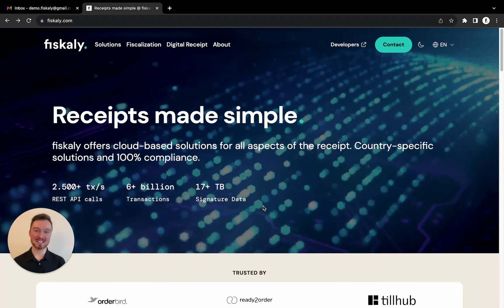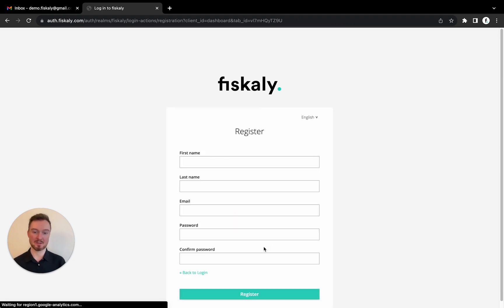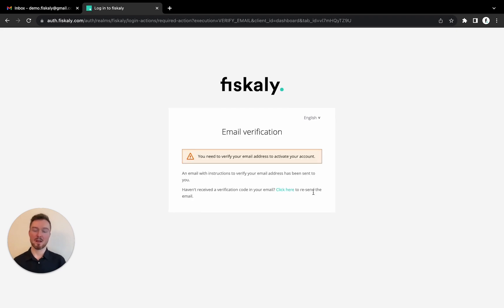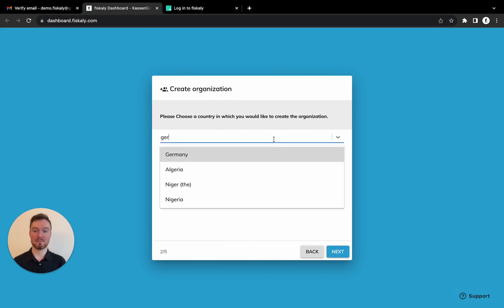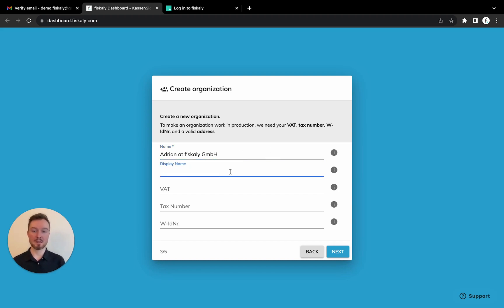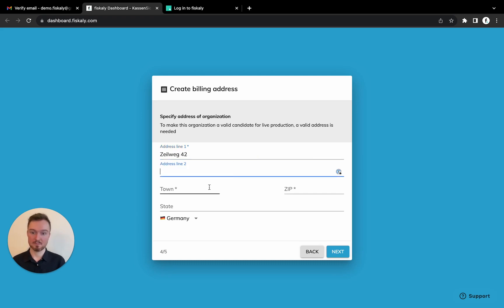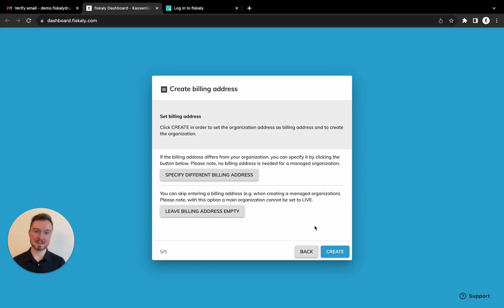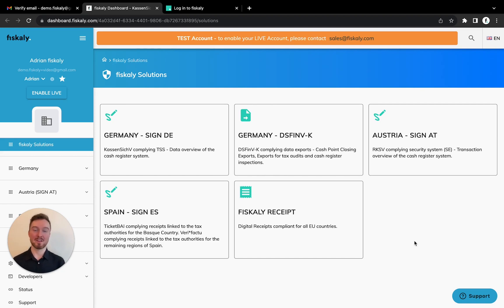💡How to create your fiskaly Dashboard Account and the first organization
Get to know our fiskaly dashboard. 🚀 Adrian, fiskaly's Customer Success Manager, walks you through the seamless process of creating your fiskaly dashboard account, just with several clicks. After finalizing this step, you learn the ins and outs of setting up your first organization.

Video chapters:
0:00 - Greeting & Introduction
0:13 - Creating a fiskaly dashboard account
0:59 - Creating the first organization
2:35 - More information & Goodbye